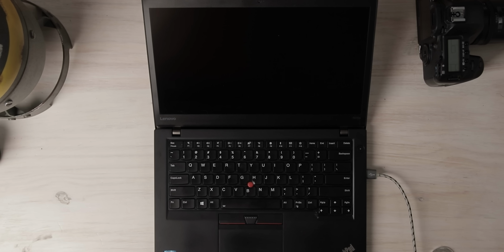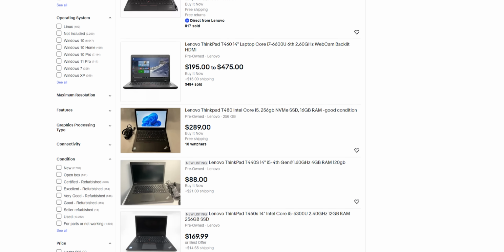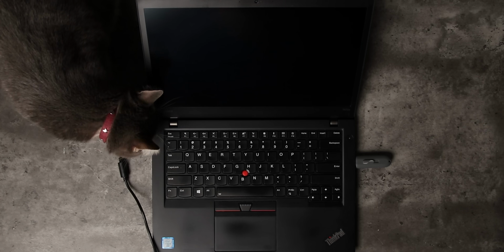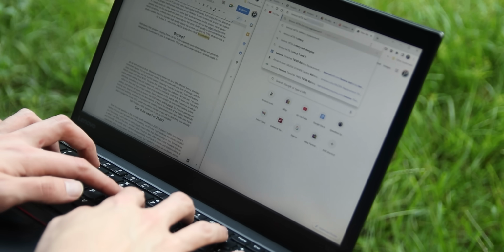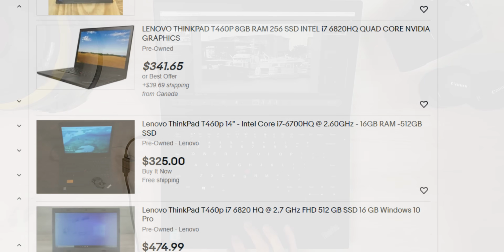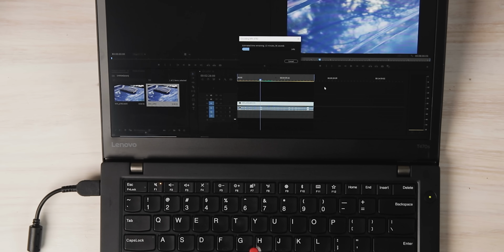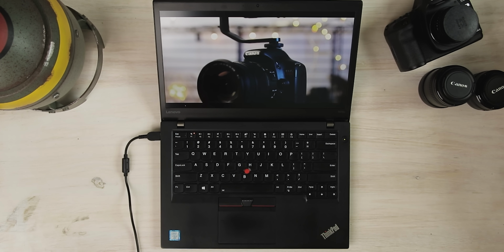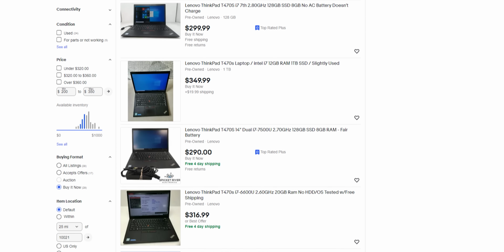I Couldn't STEAL A Better Laptop... I Tried - Lenovo Thinkpad T470s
Today I am looking at the Thinkpad T470s. A serious laptop if you're on a tight budget and really need something that just...works for $200 with good build quality.

Canon 80d
Sigma 17-50mm F2.8
Godox SL-60w
MXL BCD-1